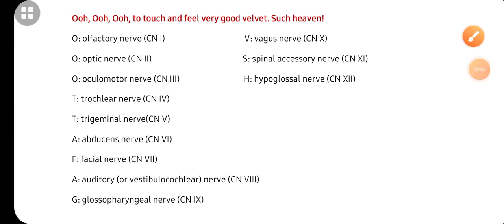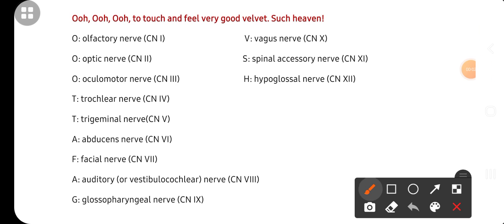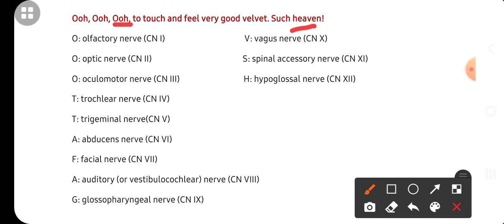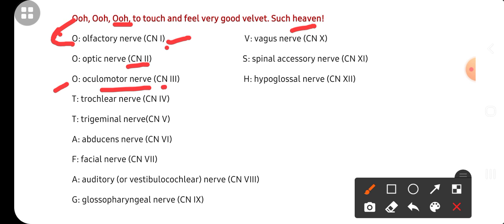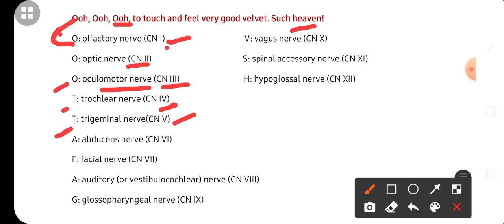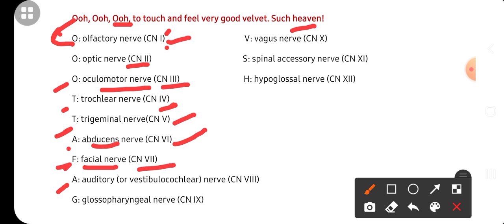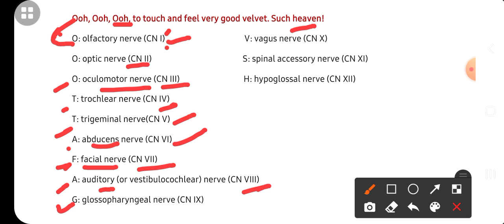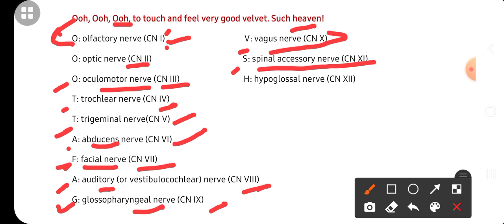💀TRICKS TO LEARN 12 CRANIAL NERVES | BIOLOGY AT FINGERTIPS | CBSE 11TH 12TH BIOLOGY EXAM PREPARATION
Thanks.

copyrighted content of education hub biology...